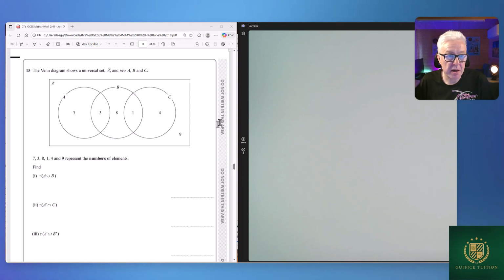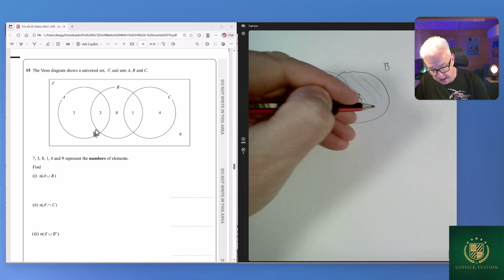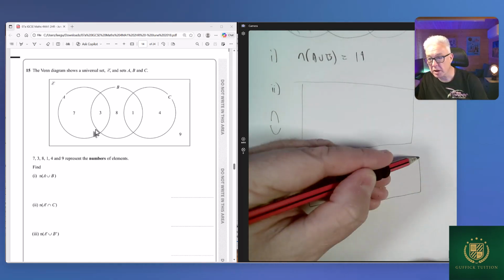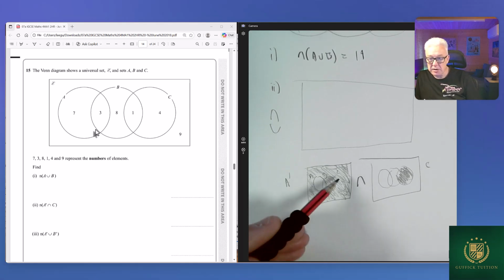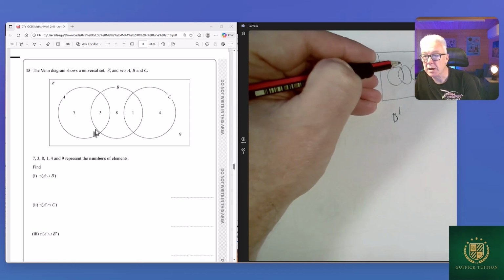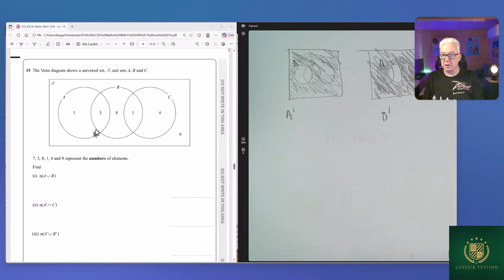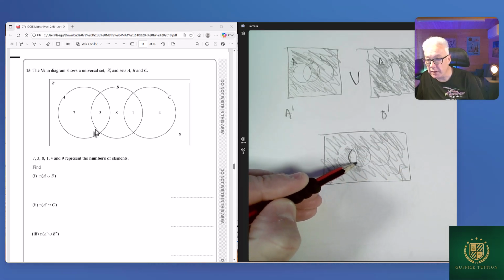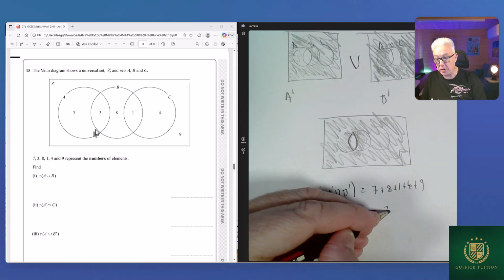Venn Diagrams (Q15 IGCSE Paper 2HR June 2018)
📞 𝗕𝗼𝗼𝗸 𝗮 𝗳𝗿𝗲𝗲 𝗰𝗼𝗻𝘀𝘂𝗹𝘁𝗮𝘁𝗶𝗼𝗻 Struggling with IGCSE Venn diagrams and set notation? In this video, former Head of Mathematics and examiner Lee Guffick takes you step by step through Question 15 from Edexcel IGCSE Maths Paper 2HR June 2018, focusing on how to interpret and work with regions such as n(A union B), complements, intersections and unions of complements.

Lee uses clear sketches, shading and simple language to show exactly which regions to count and why, so you can turn a confusing Venn diagram into easy marks on your exam.

In this video, Lee Guffick explains how to:

Read a three-set Venn diagram with a universal set

Find n(A union B) by identifying and adding the correct regions

Understand and visualise not A intersection C using careful shading

Work out not A union not B by combining complements and excluding the central overlap

Avoid common mistakes many IGCSE students make on Venn diagram questions

⏱️ TIMESTAMPS:
00:00 Intro and reading the Venn diagram
00:35 Finding n(A union B)
01:30 Understanding not A intersection C
03:00 Working out not A union not B using shading and complements
05:10 Final answer check and exam reminder

✏️ TOPICS COVERED:

Venn diagrams with three sets and a universal set

Set notation: union, intersection and complements

Interpreting n( ) as “number of elements”

Shading regions for not A, not B and C

Checking totals against the universal set to avoid errors

💯 EXAM TIPS:

Always translate the notation into words first, for example “number of elements in A union B”.

Draw quick mini Venn sketches to visualise complements and intersections before you start counting.

Use shading to keep track of which regions you are including and which you are excluding.

Remember that complements often mean “everything except this set” inside the universal set.

At the end, quickly add up all regions and check they match the total number of elements given in the question.

📚 ABOUT GUFFICK TUITION:
Lee Guffick is a former Head of Mathematics and A-Level Examiner helping students achieve Grade 9 at GCSE and A*/A at A-Level, and secure places at top universities including Oxford, Cambridge and the Ivy League. His calm, step by step walkthroughs are designed to build confidence and exam technique, not just get the answer.